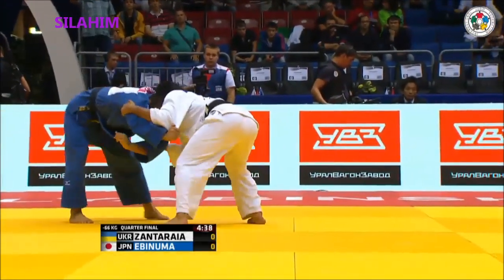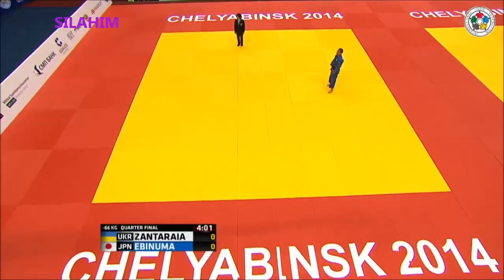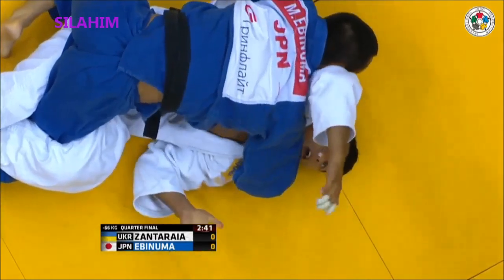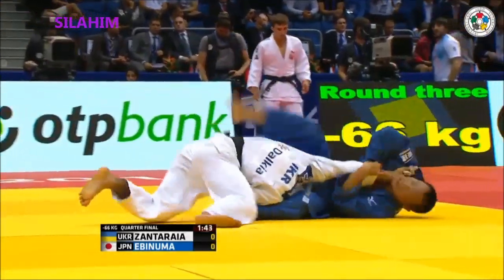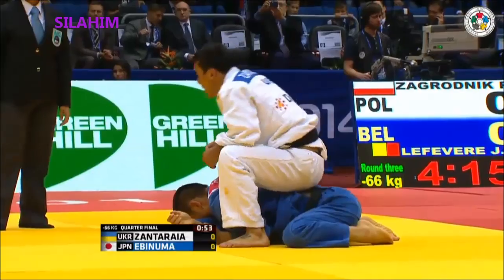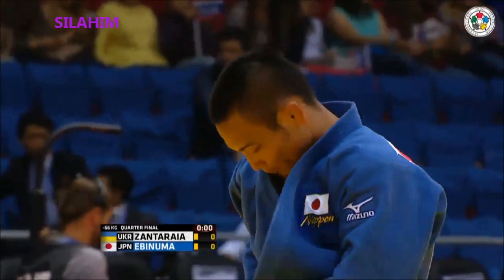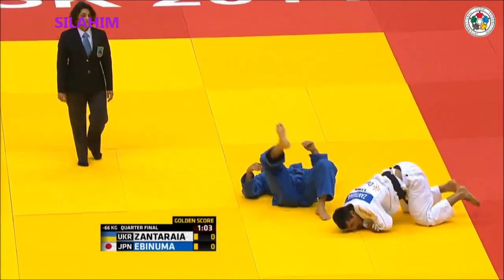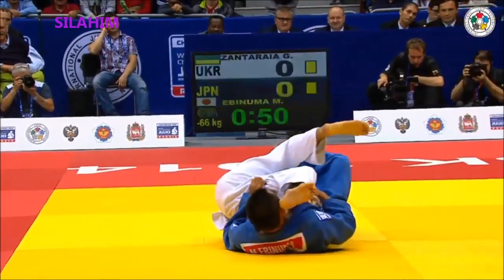Ebinuma vs Zantaraia - QF - Judo World Championship 2014